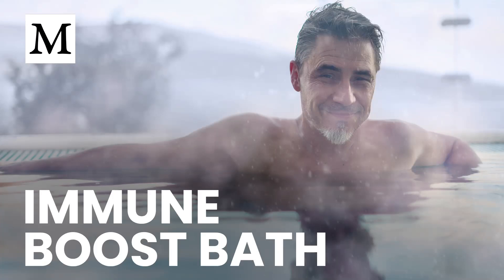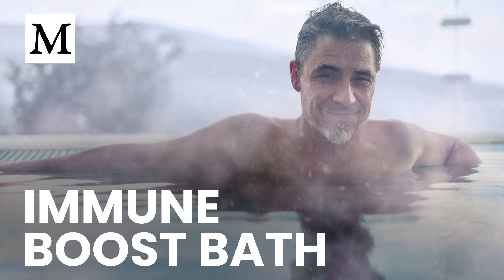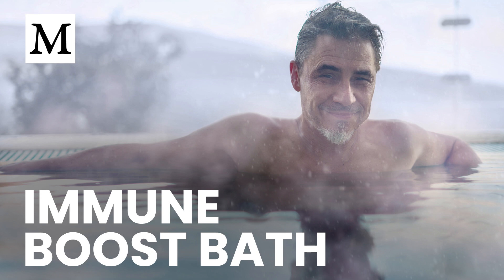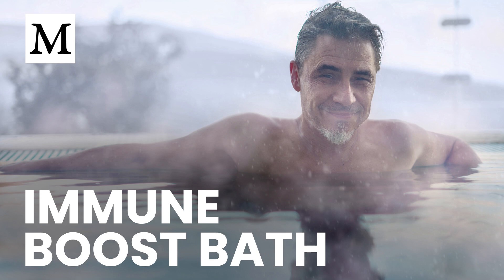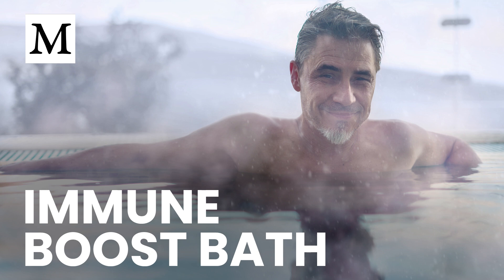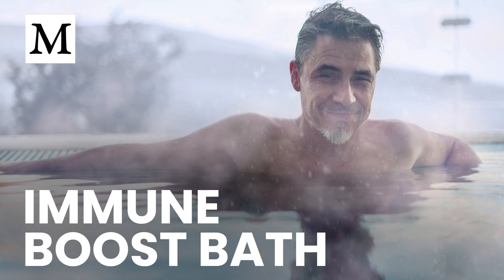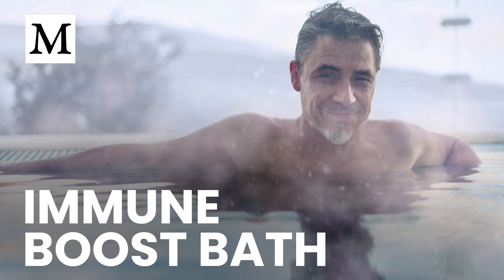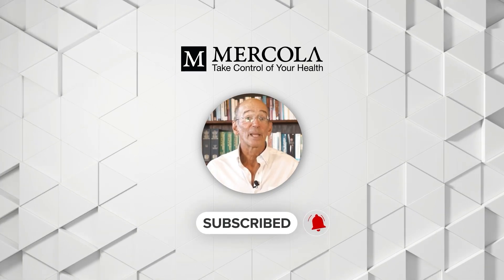Hot Baths Mimic Exercise Better Than Sauna | Mercola Cellular Wisdom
Turn your bath into a science-backed cardio and immune boost. Today’s episode shows why hot water immersion can raise core temperature and cardiac output like moderate exercise—and how to do it safely for your skin.

Timestamps
00:00 Why hot baths can mimic cardio
01:10 Study design and temperature details
02:19 Cardiac output and sweat losses explained
02:43 Immune changes that mirror exercise
03:41 Skin risks and how to prevent them
04:41 Safe protocol and smart starting range